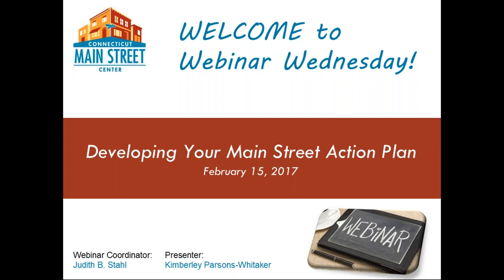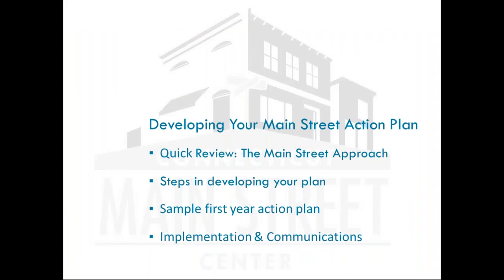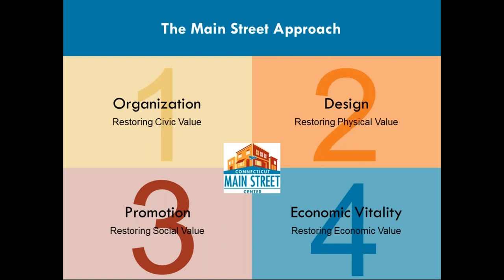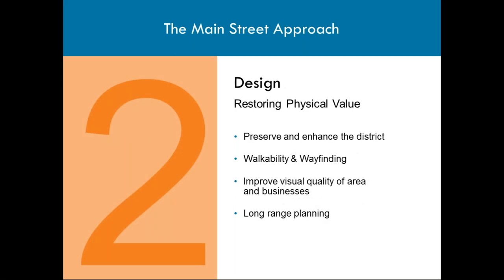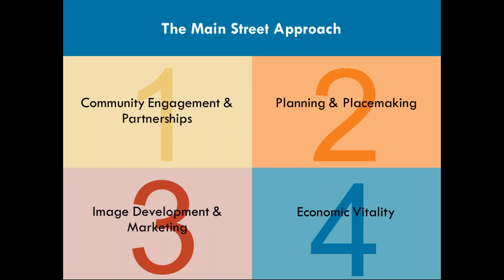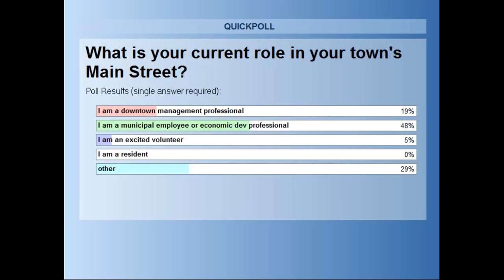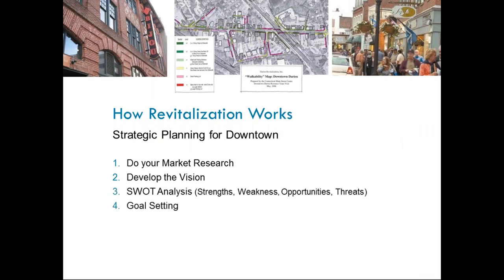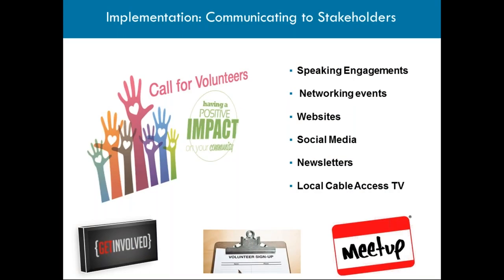Webinar: Developing Your Main Street Action Plan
This webinar focuses on the mechanics of how to build your action plan for downtown. This is great for new audiences, or programs that just need a brush-up.

Original date of webinar: Wednesday, February 15, 2017
Posted by Christine Schilke, February 2019